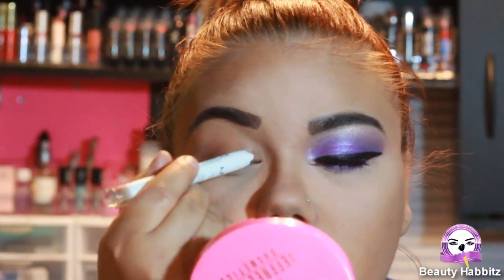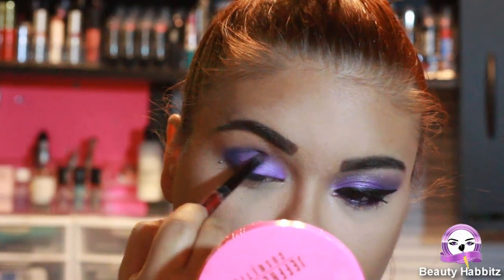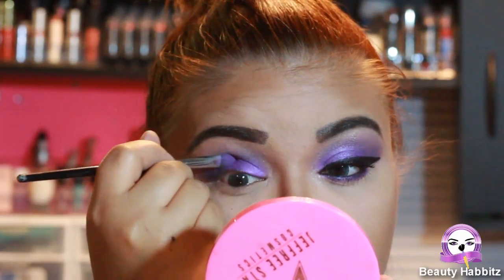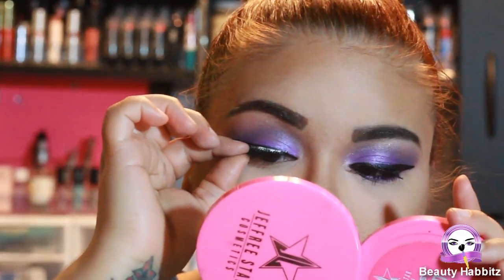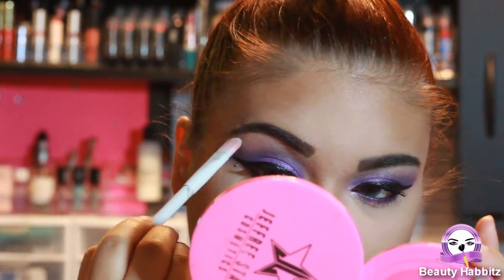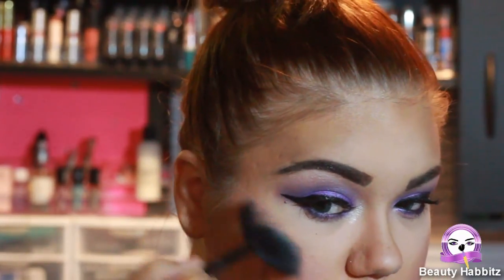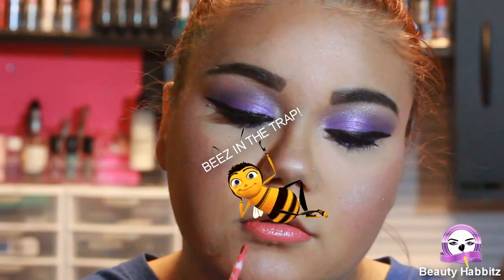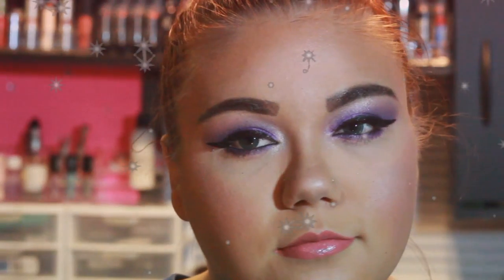Boyfriend does my Makeup Voice Over (ft. Ronp)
for more ! Thank you Soo much for watching (^-^)

Special thanks to my boyfriend for doing my voice over lol if you want to see or hear more of him lol give this video a BIG THUMBS UP